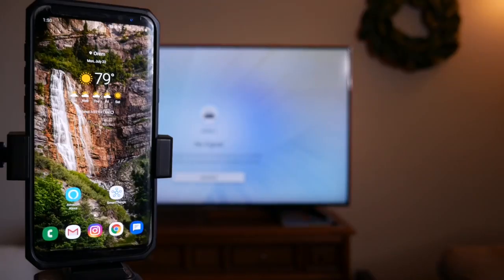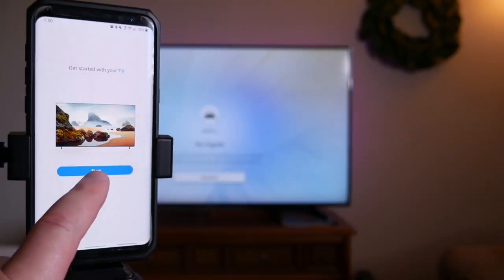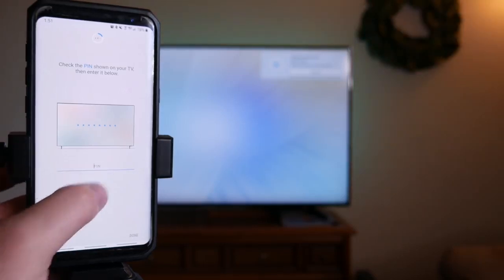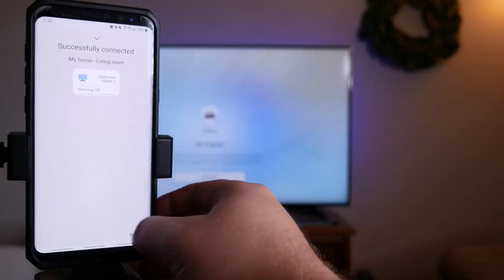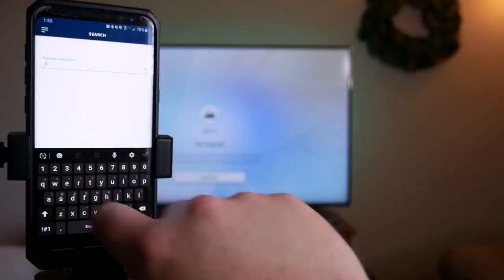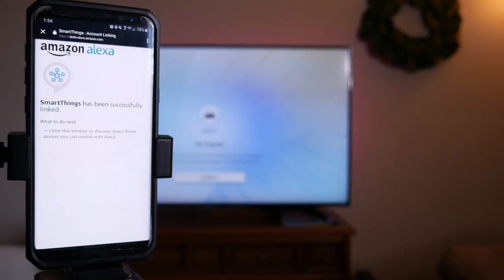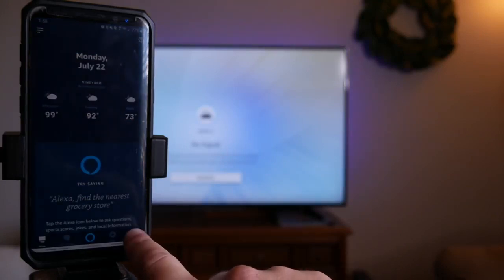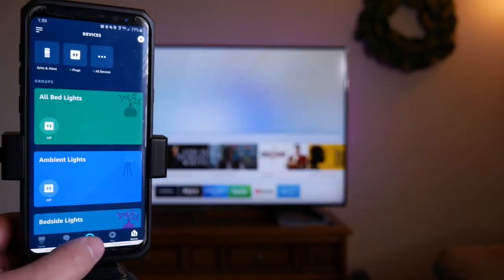How to connect Alexa to Samsung Smart Tv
In this video, you will be shown how to connect Alexa to Samsung Smart TV. In order to connect your Samsung Smart TV to Alexa, you will need to download the Amazon Alexa app and SmartThings app.

Builderall : All in One Website and Funnel Builder (30 Day $1 Trial)